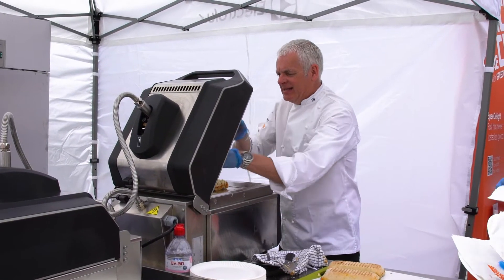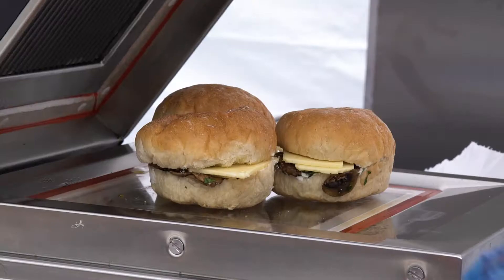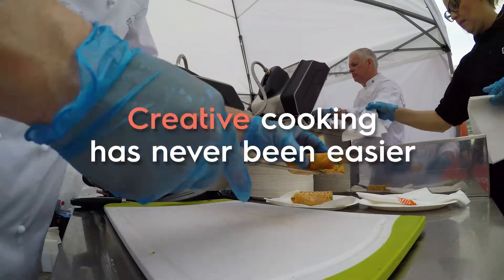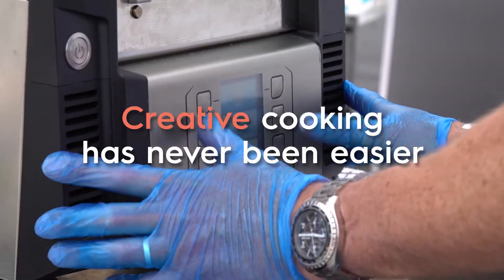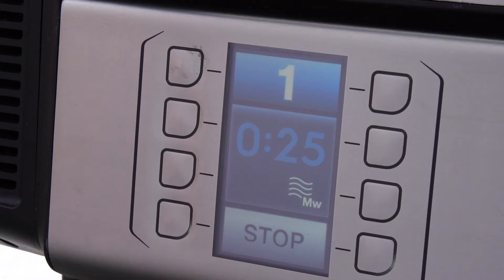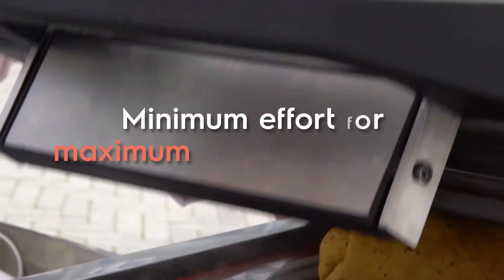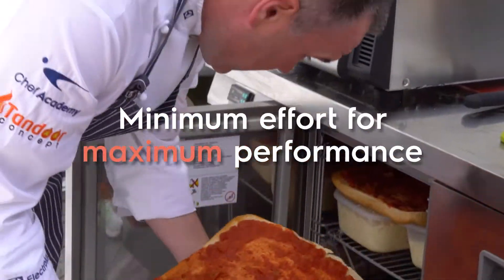SpeeDelight: The game changer | Electrolux Professional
More than 800 customers, one busy lunchtime. See how your business can benefit from cooking speeds 3x faster than other snack grills, combined with an unrivalled consistency with the SpeeDelight cooking solution.